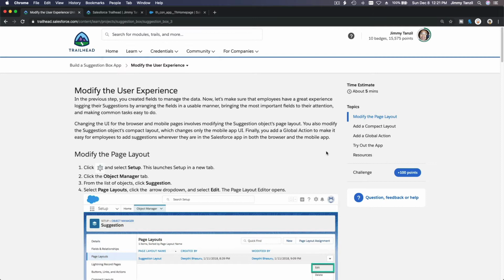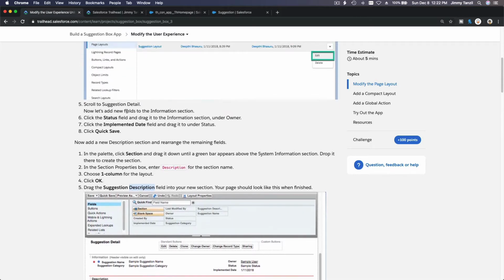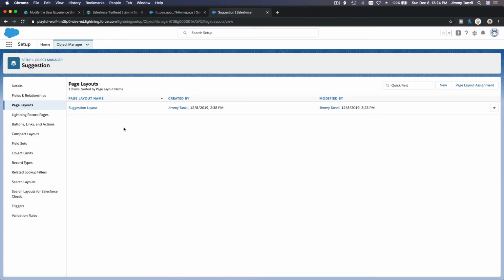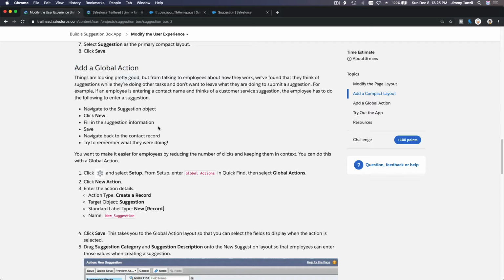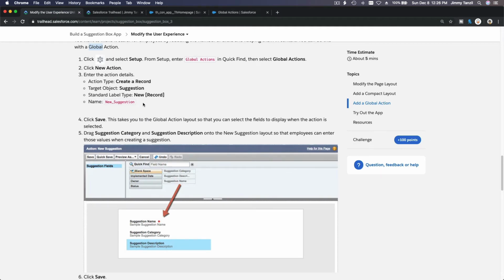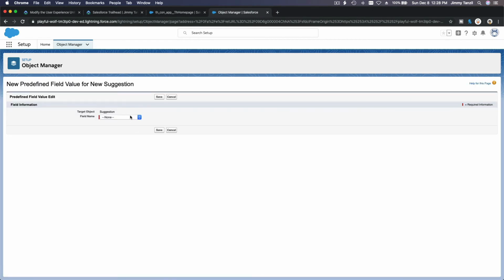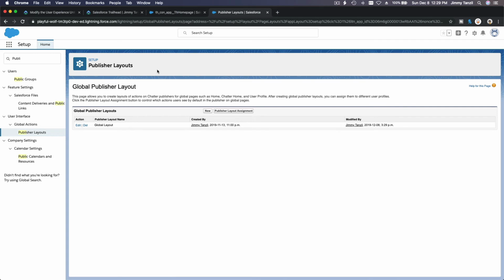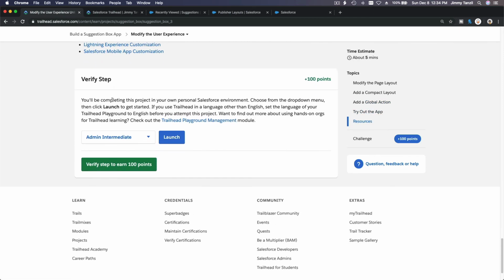Salesforce Trailhead - Create an App - Modify User Experience